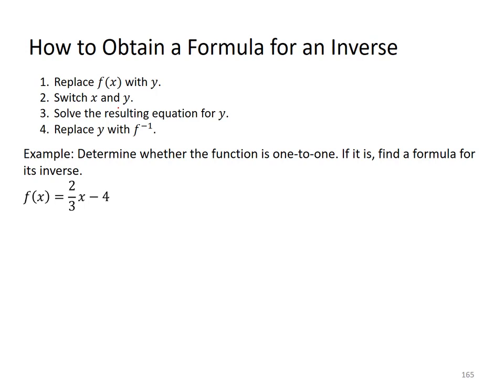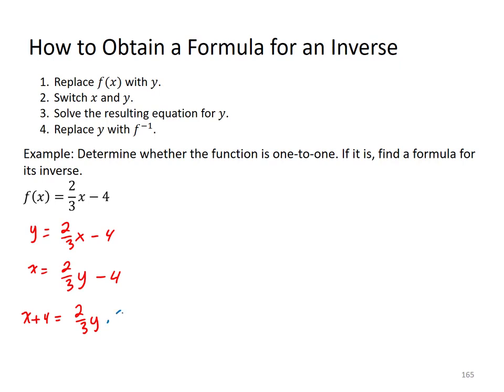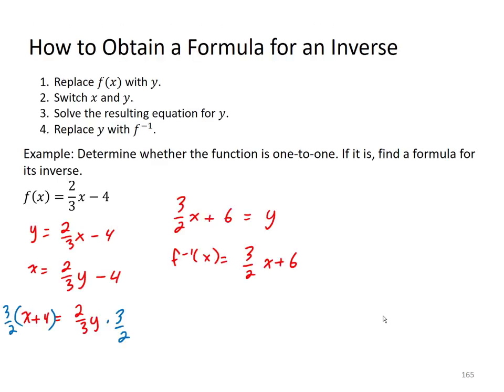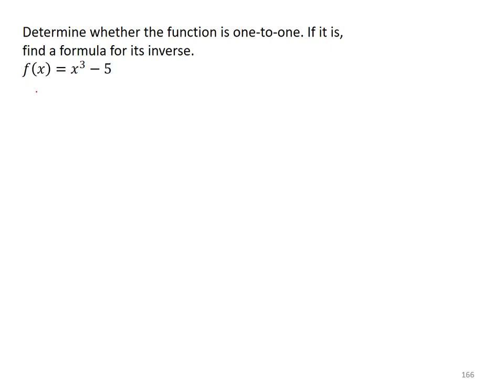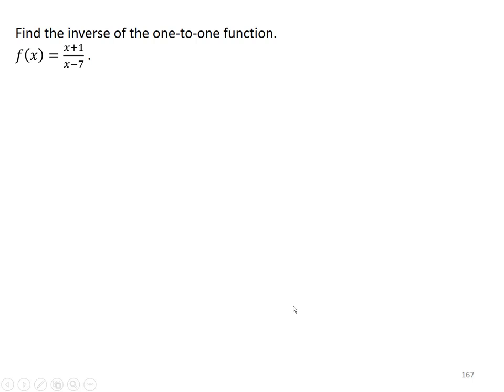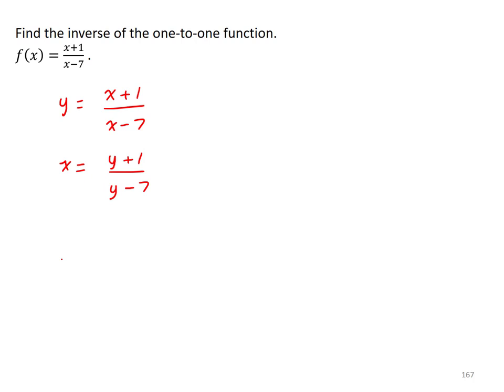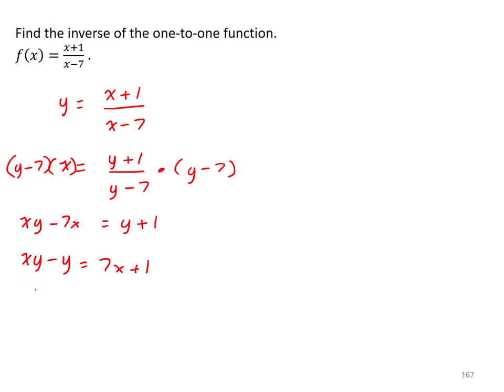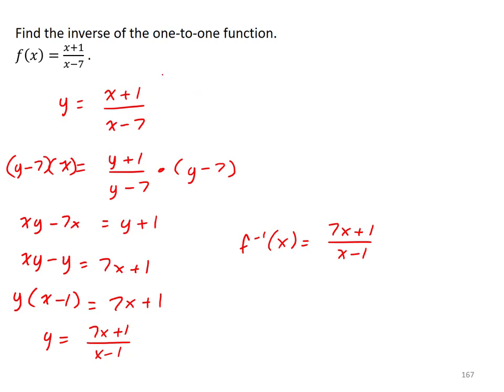2.7 How to Obtain a Formula for an Inverse